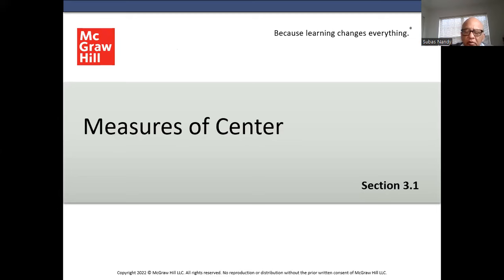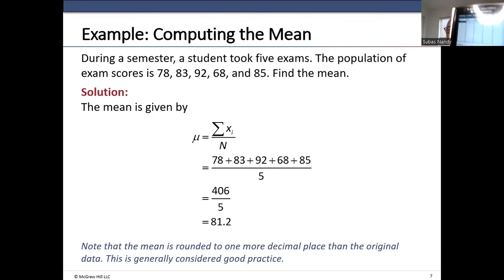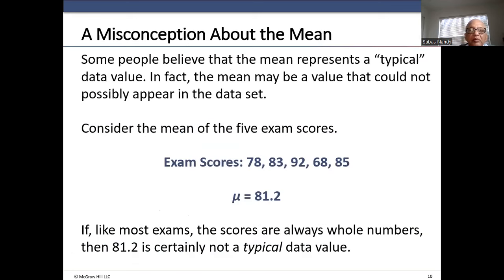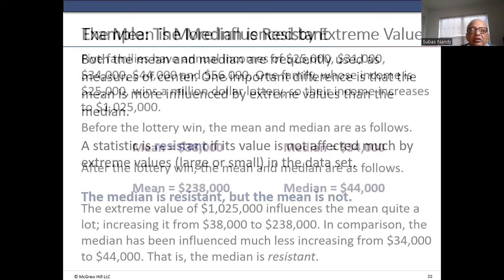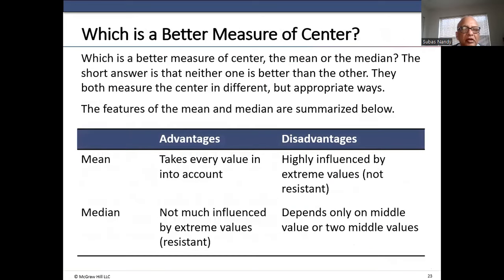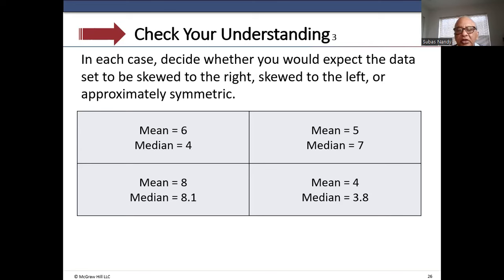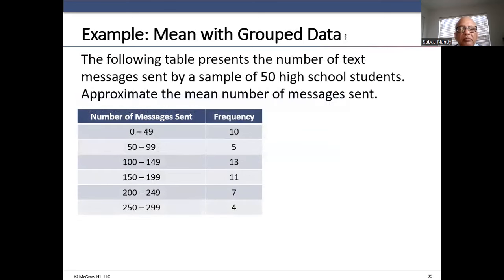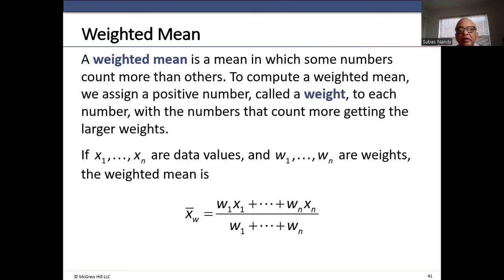Do with me lecture on central characteristics of a data set